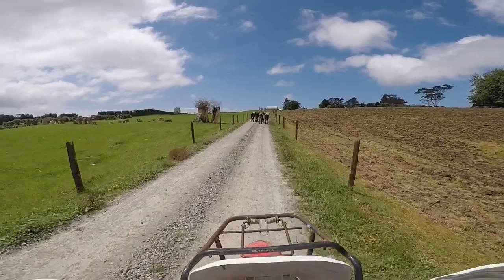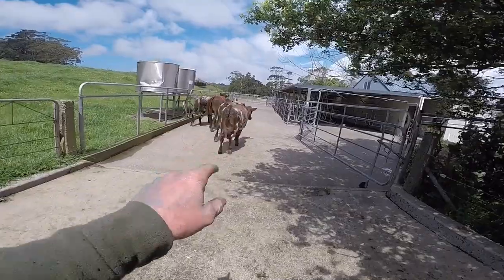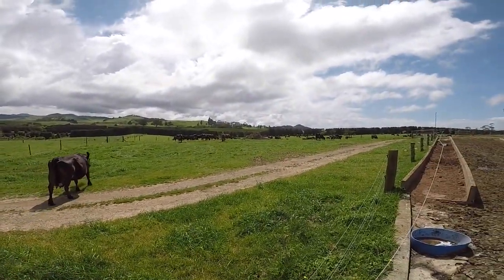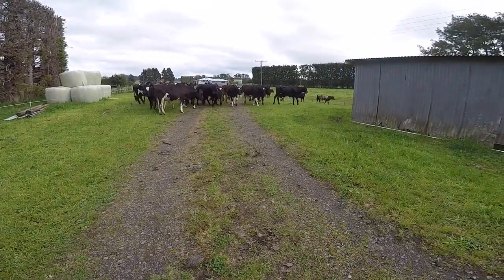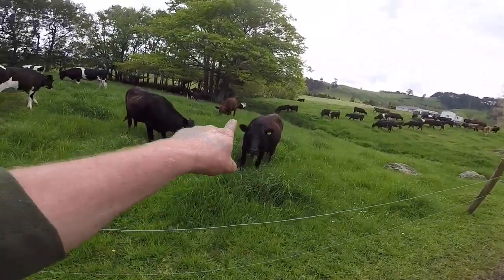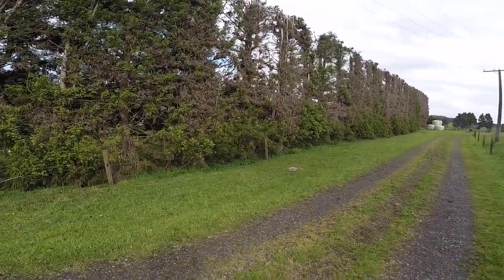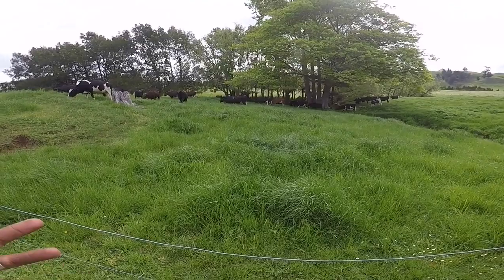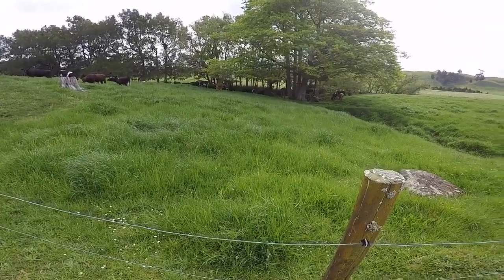Putting The Bulls Out